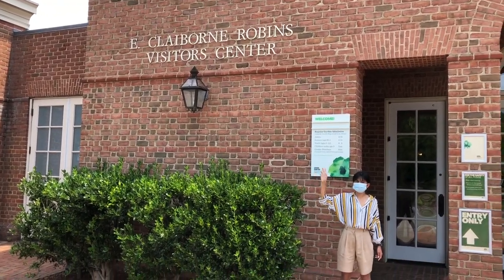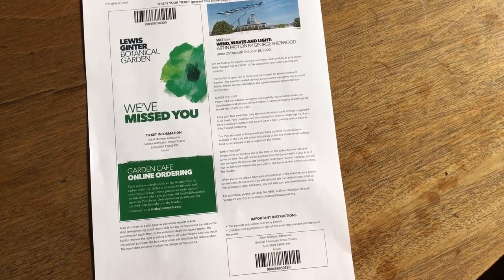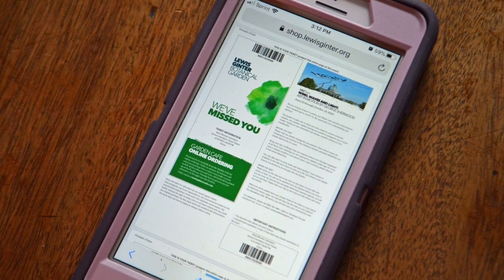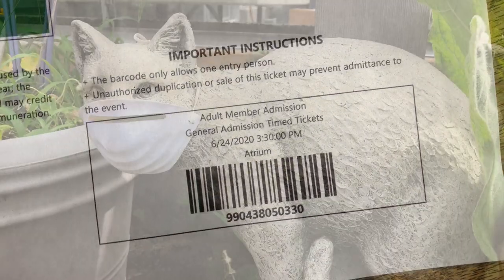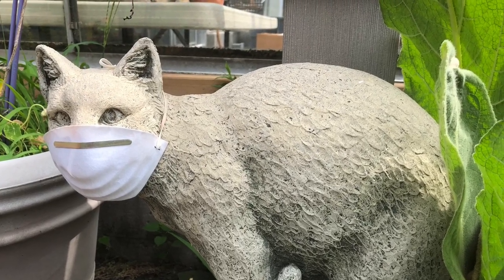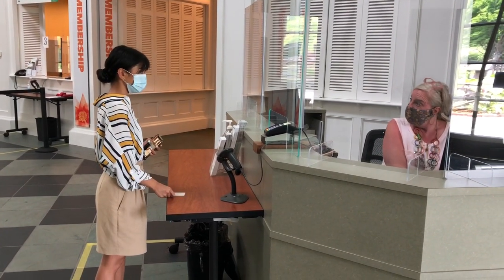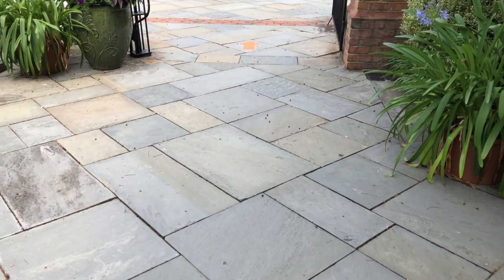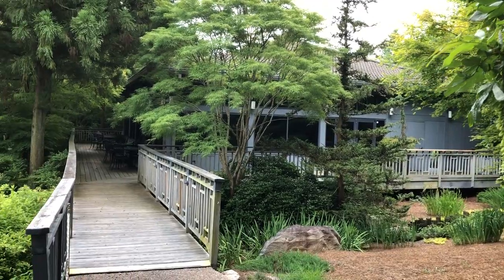Welcome Back to Lewis Ginter Botanical Garden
We're excited to welcome you back to Lewis Ginter Botanical Garden! Safety is our top priority, so there are some changes with your safety in mind during this time of COVID-19. Learn what you can expect when ordering your tickets and visiting the Garden. As always, visit the Garden's website at lewisginter.org for more details to help you plan your visit, including ticket information, Frequently Asked Questions, and online food ordering at lewisgintercafe.com.